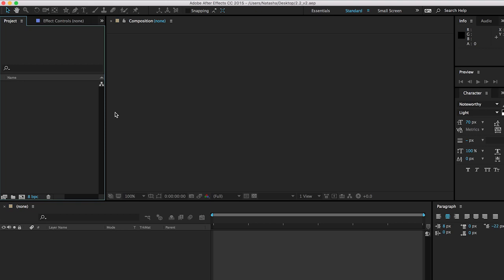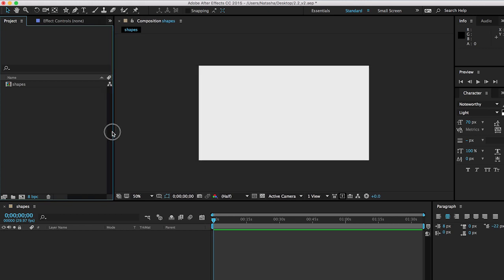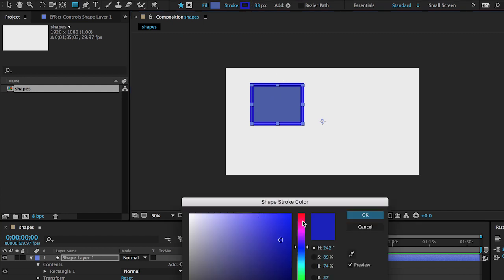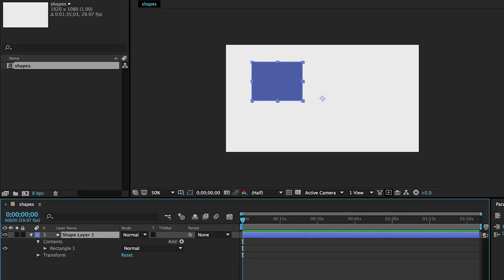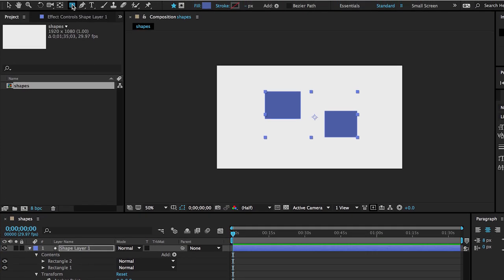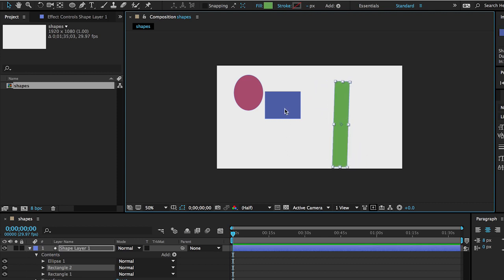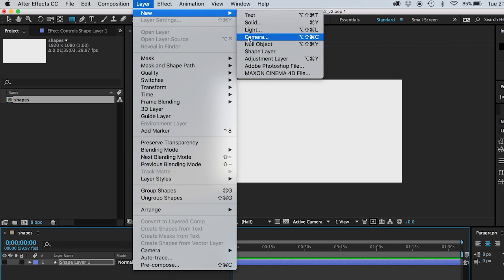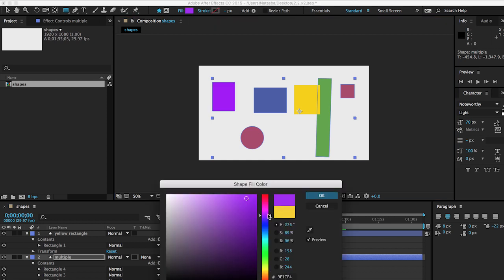Creative Split Screens: 2.2 create shapes tool 1